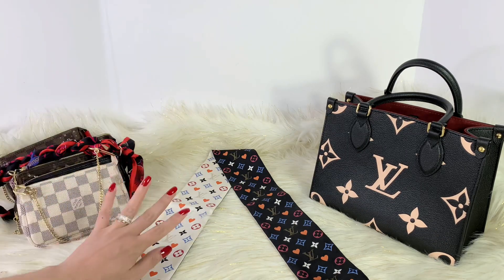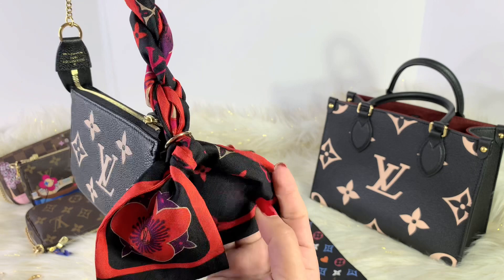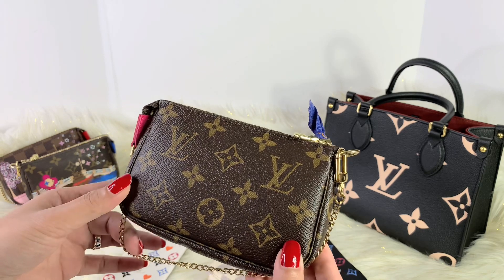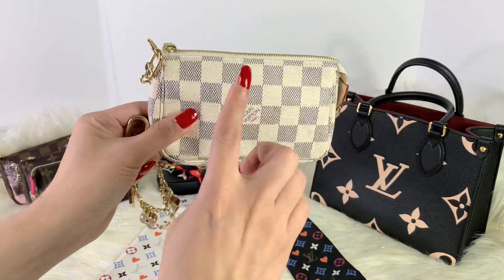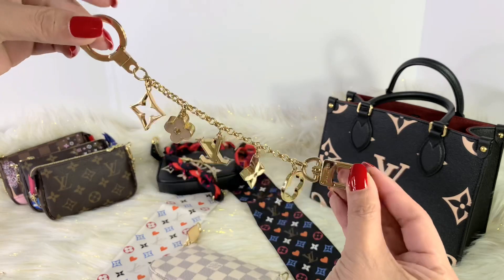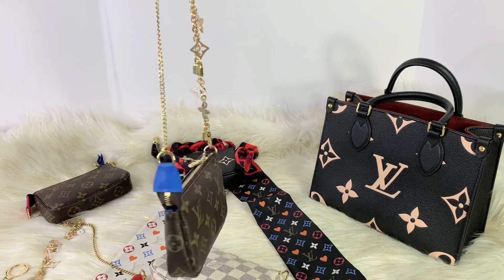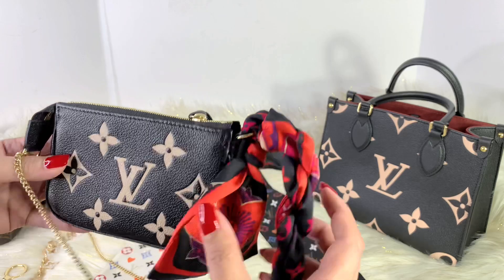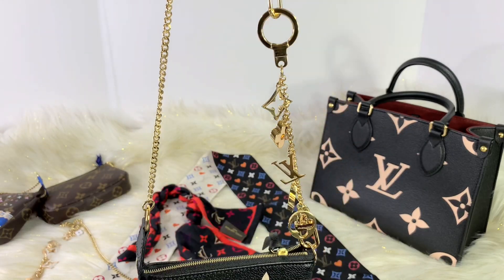LOUIS VUITTON MINI POCHETTE ACCESSORIES [ Ways to wear , How to style ]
The Mini Pochette Accessoires wears an air of timeless chic in this two-tone edition, crafted from Monogram Empreinte leather embossed with a contrasting Monogram Medium motif. Accented with a golden chain and gleaming hardware, this elegant little pouch can be carried on its own, or attached to a larger bag.

                                                   M80732       $690 (USD)
                                       Bicolor Monogram Empreinte Leather
                                            MINI POCHETTE ACCESSOIRES
                                                        DETAILED FEATURES
6.1 x 4.1 x 1.6 inches
(length x Height x Width)
Black and Beige
Embossed supple grained cowhide leather
Cowhide-leather trim
Microfiber lining
Gold-color hardware
Zip closure
Chain:Not removable
Chain drop: 5.9 inches